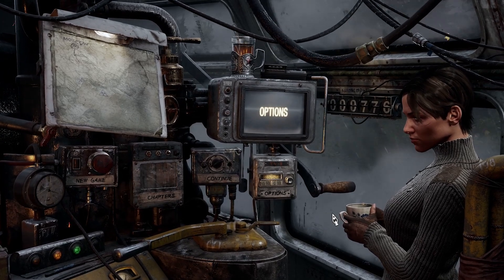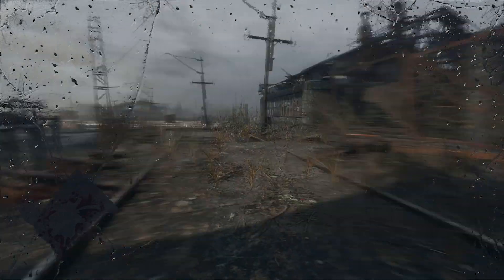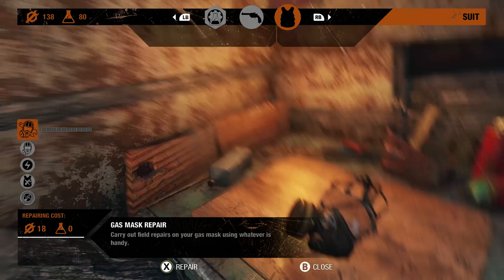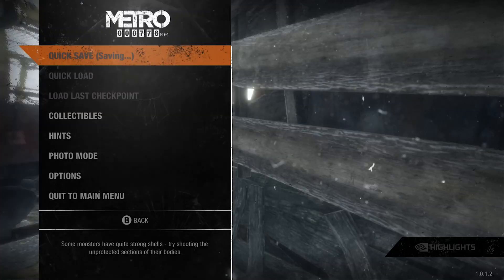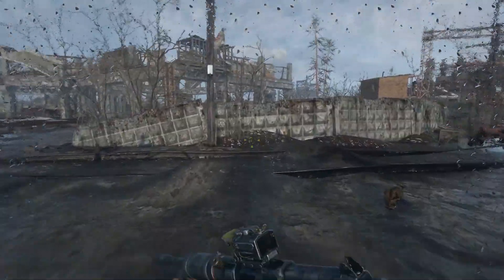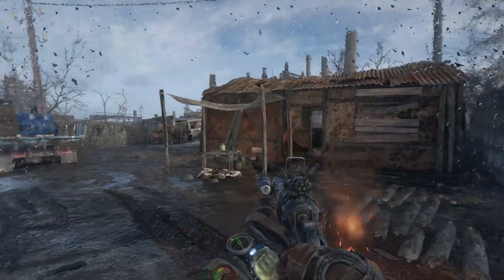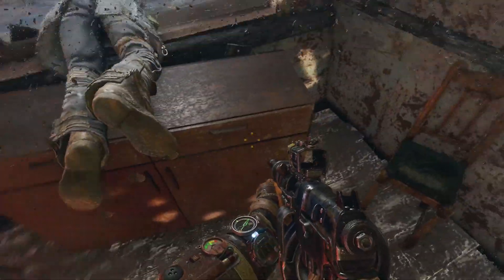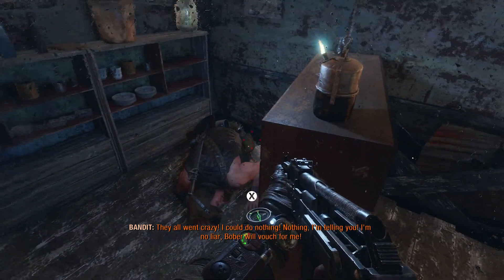METRO EXODUS Walkthrough Gameplay Part 7 - Exploration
It is the year 2034. Beneath the ruins of post-apocalyptic Moscow, the remnants of mankind are besieged by deadly threats from outside – and within.

But rather than stand united, the station-cities of the Metro are locked in a struggle for the ultimate power, a doomsday device from the military vaults of D6. A civil war is stirring that could wipe humanity from the face of the earth forever. As Artyom, burdened by guilt but driven by hope, you hold the key to our survival – the last light in our darkest hour…